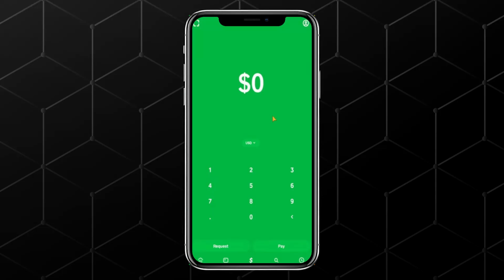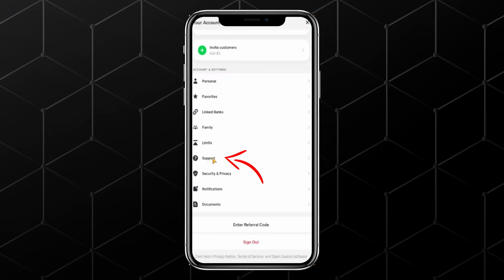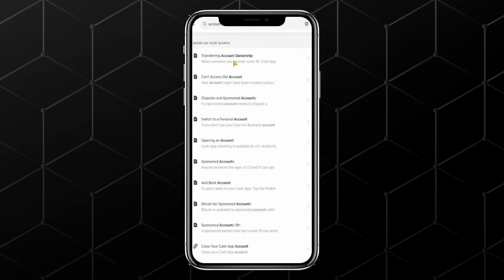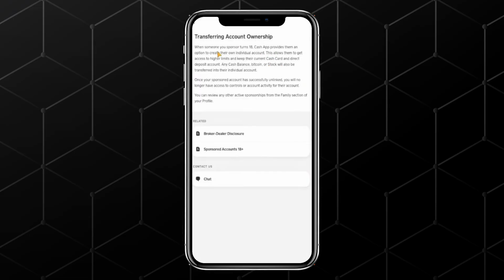How to Remove Someone from Your Family on Cash App (Get Someone Off Family Account) ✅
Want to know how to remove someone from your Cash App family account in 2026? This step-by-step guide explains how to manage your Cash App family settings, remove members safely, and ensure your account stays secure. Perfect for anyone who needs to update their Cash App family account quickly and easily.